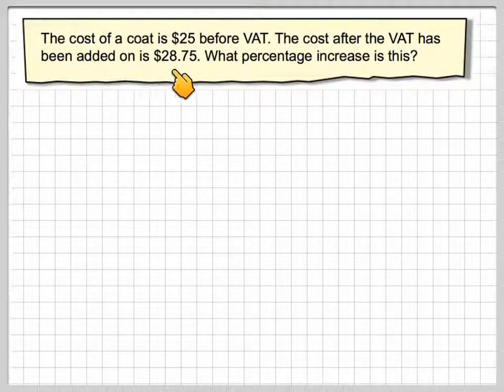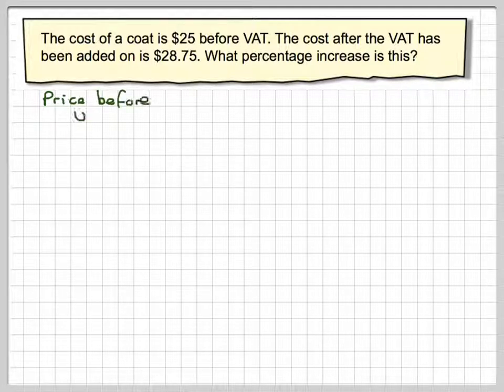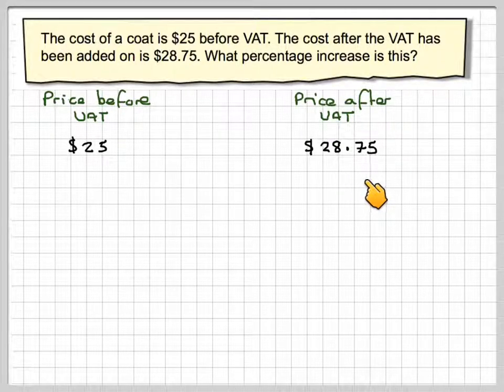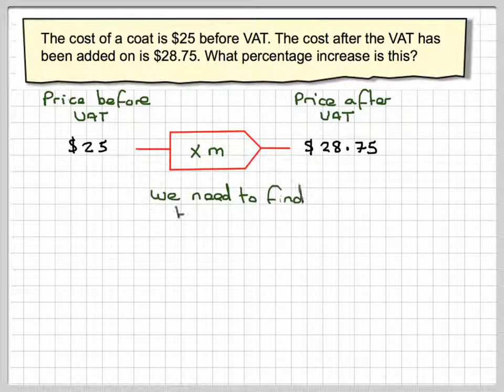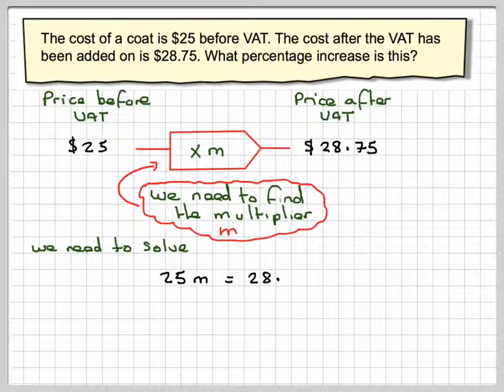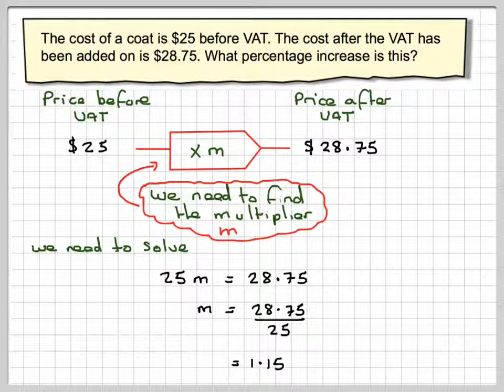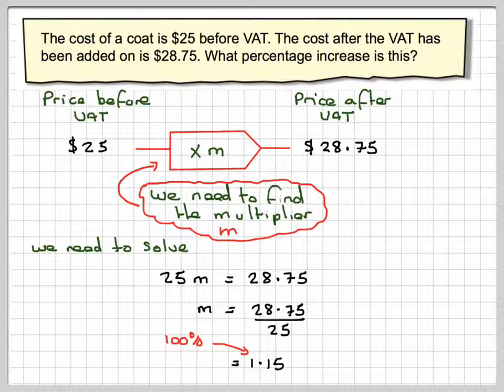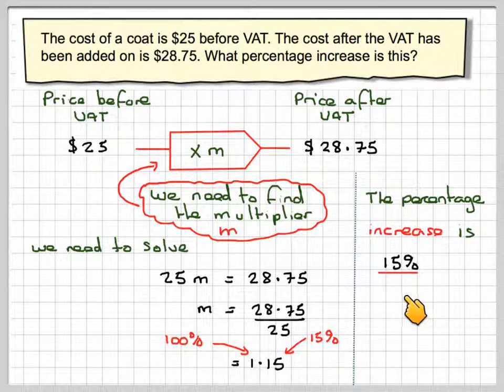Finding the percentage increase of VAT